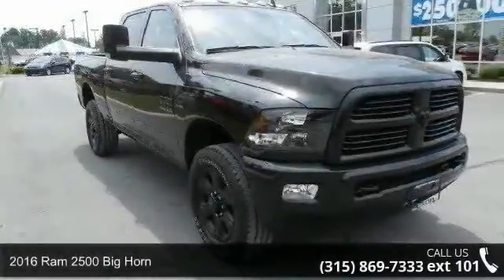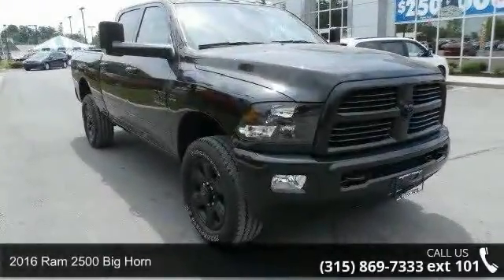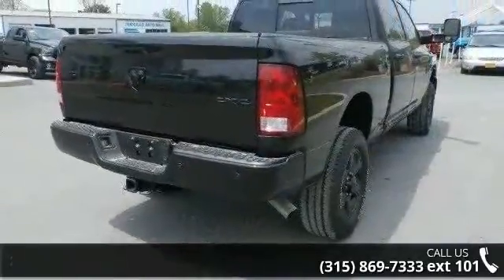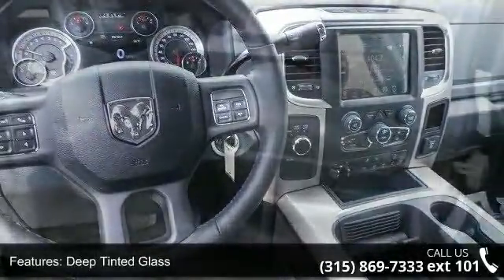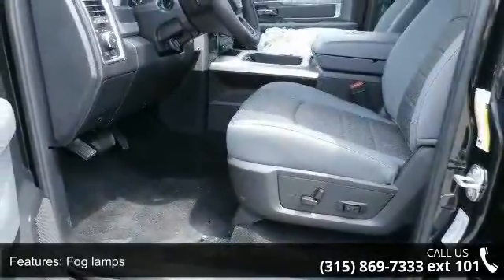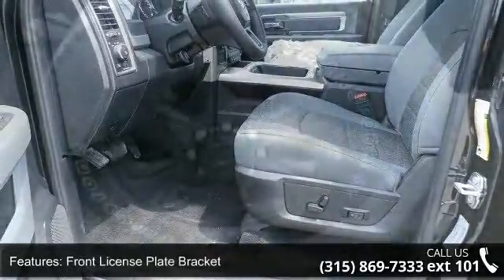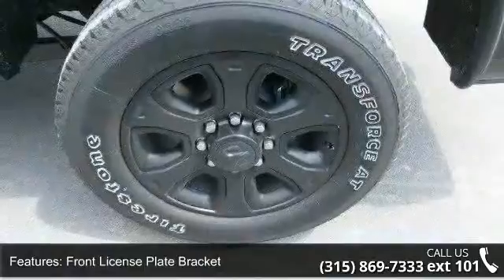2016 Ram 2500 Big Horn - Fuccillo Dodge - Adams, NY 13605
Half-ton pickups are more capable than ever, but heavy-duty 3/4- and 1-ton models are where you'll find the serious towing and payload numbers. And in that race for the biggest numbers, the 2016 Ram 2500 and 3500 HD models currently sit in front of their rivals.Seating for 6, 6 Speed Shiftable Automatic Transmission, 429 lbs.-ft. @ 4000 rpm Torque, 6 ft. Bed*Engine: 6.4 L V 8 CylindersDrive train: Four Wheel driveTransmission: 6-Speed AutomaticHorse Power: 410-hp @ 5600 rpmFuel Economy: Billy Fuccillo has been in business for over 30 years offering a HHHHUGE selection of vehicles at HHHHUGE savings with on the spot financing for immediate delivery! Billy always says: the only deals we cannot make are the ones we dont see. to get the credit approval you deserve. We have a department that specializes in getting customers pre-approved.